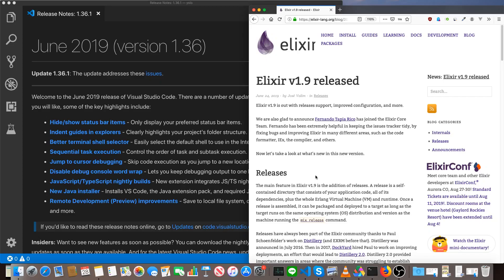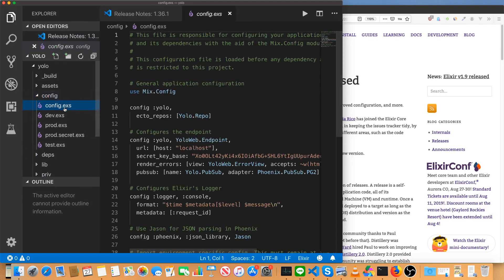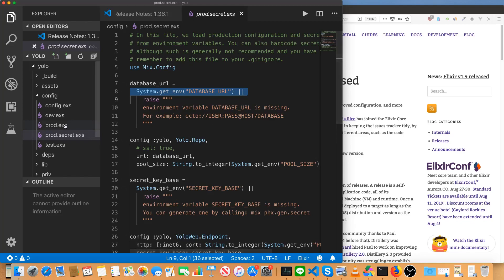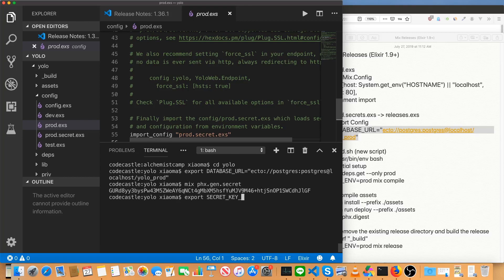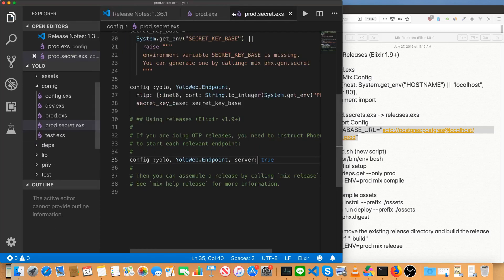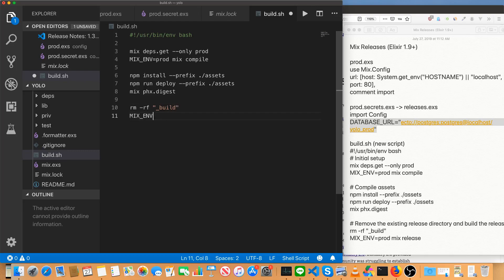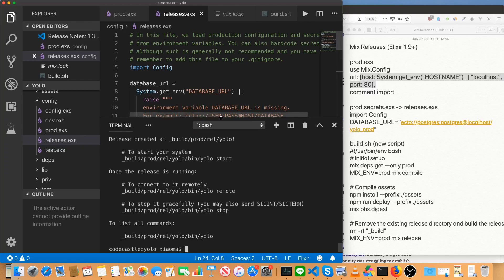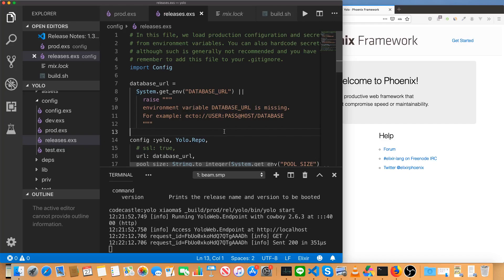Building Elixir 1.9 releases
A major feature introduced in Elixir 1.9 was releases built into the language. They don't have all the features of Distillery releases, but since they're built-in they'll probably become more and more popular.

This is a quick start guide to configuring a basic Phoenix app with Ecto to build these new releases.

for setting up the ASDF version manager.